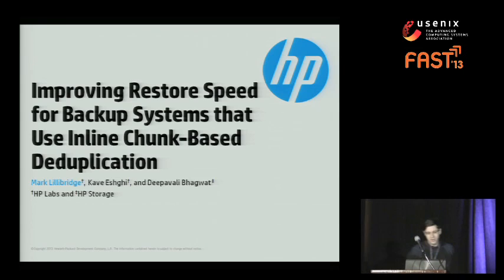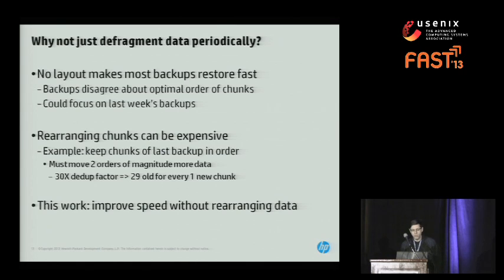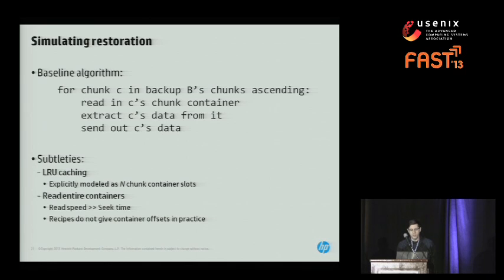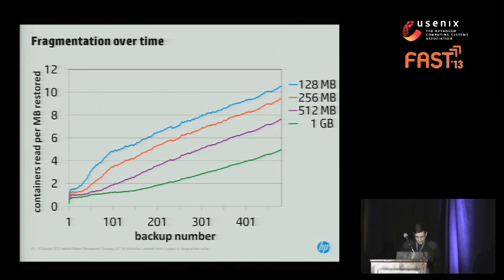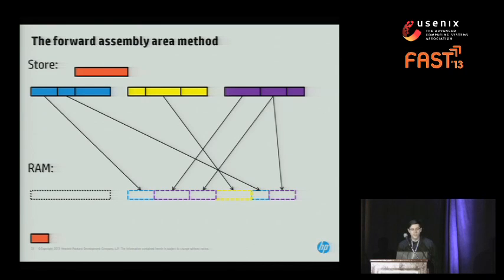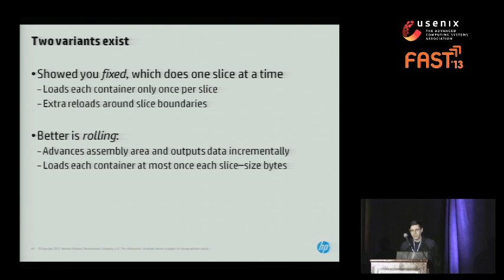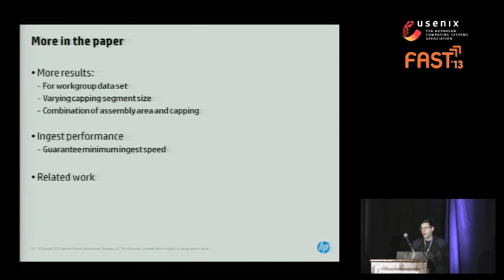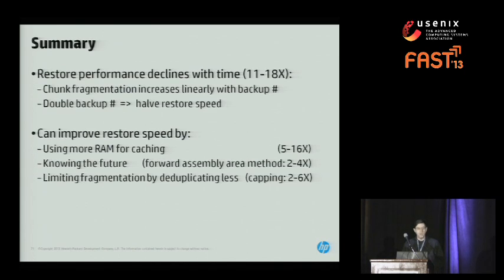FAST '13 - Improving Restore Speed for Backup Systems that Use Inline Chunk-Based Deduplication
Improving Restore Speed for Backup Systems that Use Inline Chunk-Based Deduplication

Mark Lillibridge and Kave Eshghi, HP Labs; Deepavali Bhagwat, HP Storage

Slow restoration due to chunk fragmentation is a serious problem facing inline chunk-based data deduplication systems: restore speeds for the most recent backup can drop orders of magnitude over the lifetime of a system. We study three techniques—increasing cache size, container capping, and using a forward assembly area—for alleviating this problem. Container capping is an ingest-time operation that reduces chunk fragmentation at the cost of forfeiting some deduplication, while using a forward assembly area is a new restore-time caching and prefetching technique that exploits the perfect knowledge of future chunk accesses available when restoring a backup to reduce the amount of RAM required for a given level of caching at restore time.

We show that using a larger cache per stream—we see continuing beneﬁts even up to 8 GB—can produce up to a 5–16X improvement, that giving up as little as 8% deduplication with capping can yield a 2–6X improvement, and that using a forward assembly area is strictly superior to LRU, able to yield a 2–4X improvement while holding the RAM budget constant.